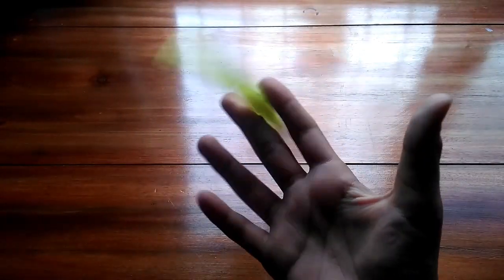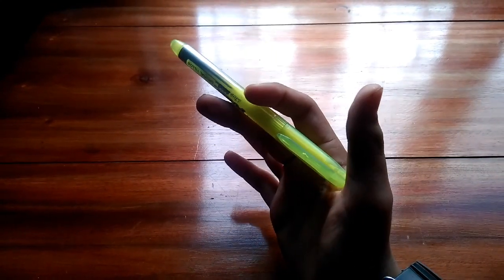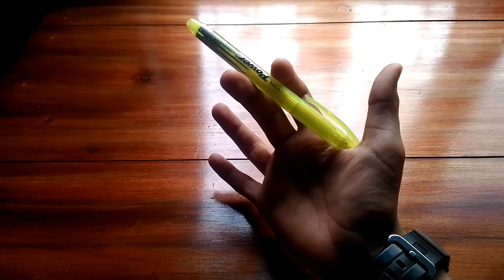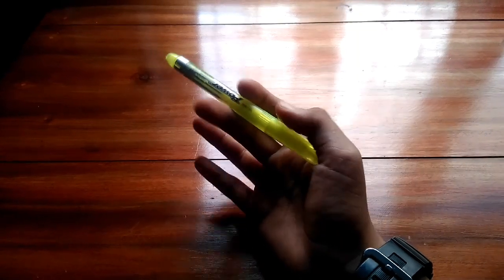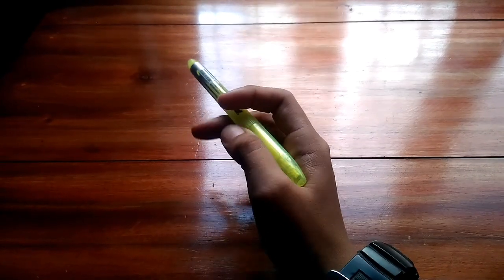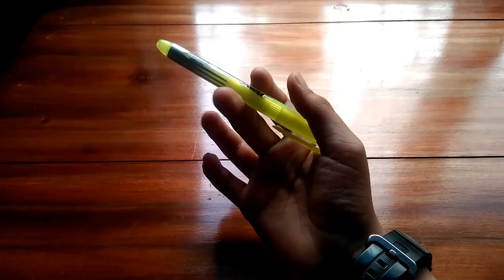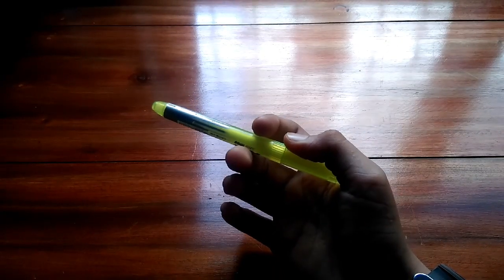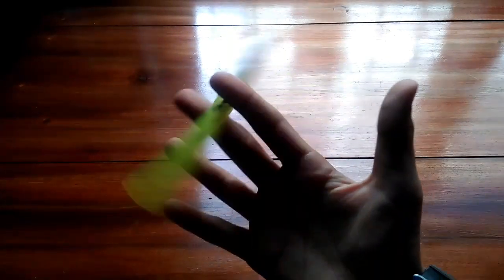How to perform PEN SPINNING with two FINGERS | EASY TUTORIAL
How to perform pen spinning with two fingers
 Easy tutorial

 Hey guys
Hope you enjoyed the video

Also
This idea was provided by
Aditya prakash
Follow him on Instagram
_adithebuoy_

Till then
Bye bye.